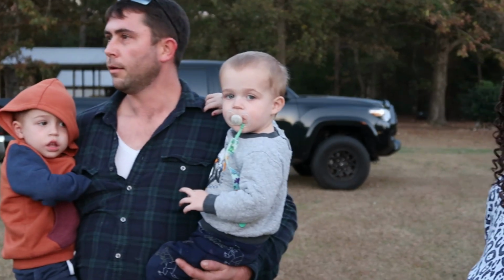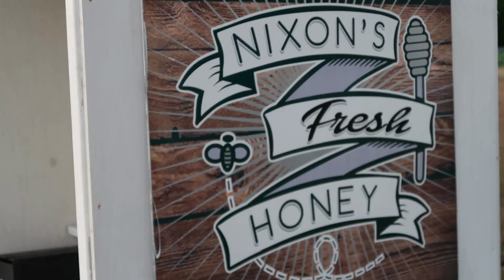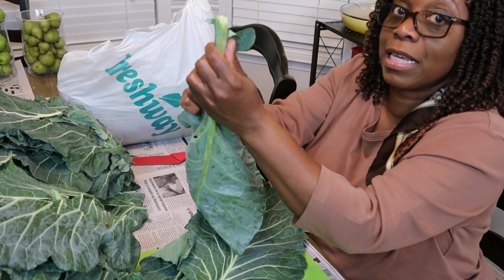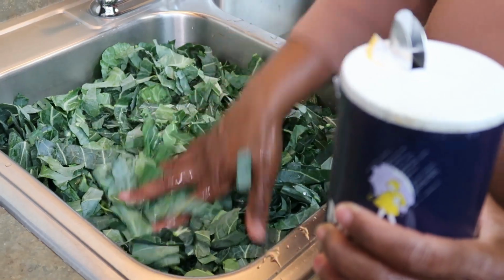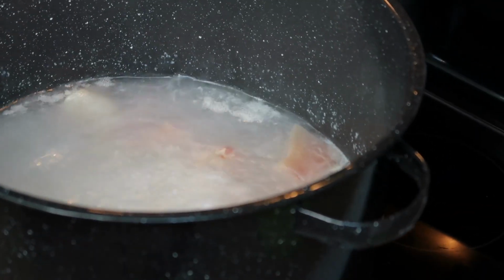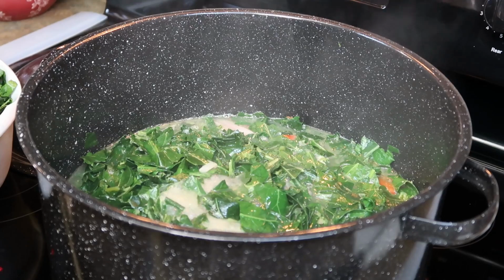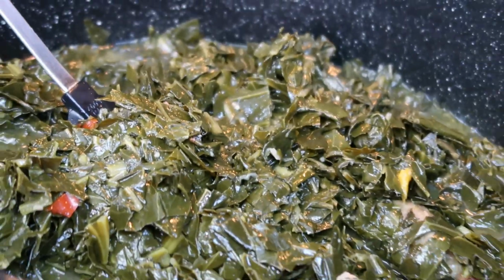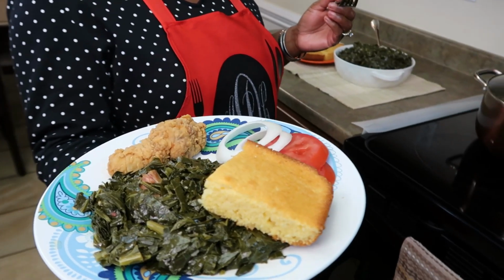Collard Greens Anyone!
Hi Family! The Best Southern Collard Greens Ever!

Let me assist you with your accessories.  Necklaces, bracelets, earrings, and rings.  Men’s jewelry is also available.  All lead-free and nickel free.  $5 per piece except for the Zi Collection pieces which are $25 each.

Send mail to:
The Cart Pathway of Cooking

Camera man: Jake (Mugg)